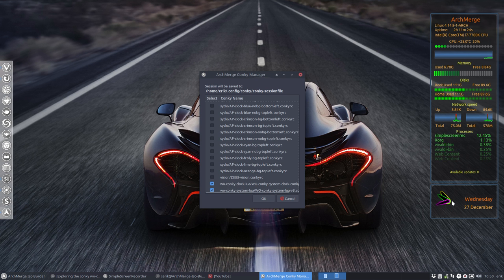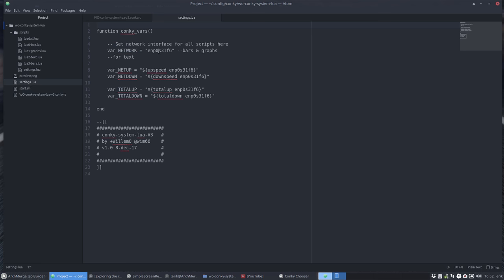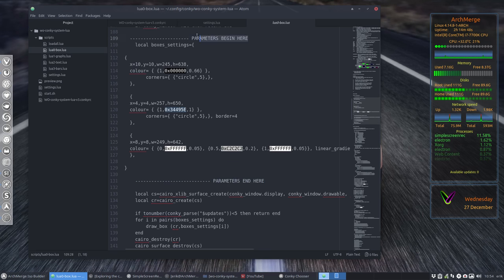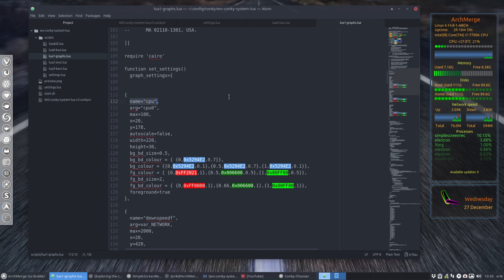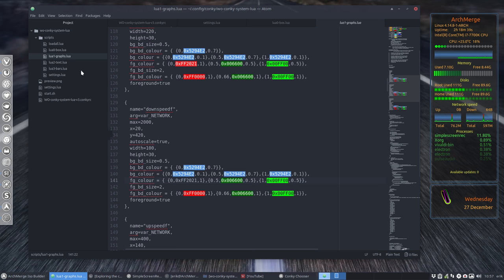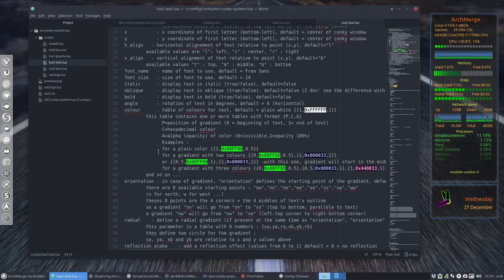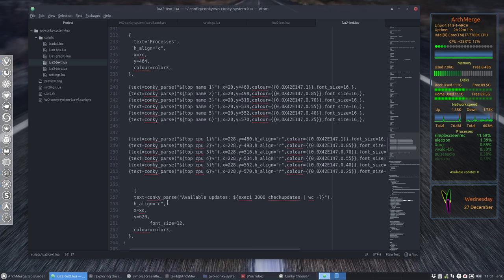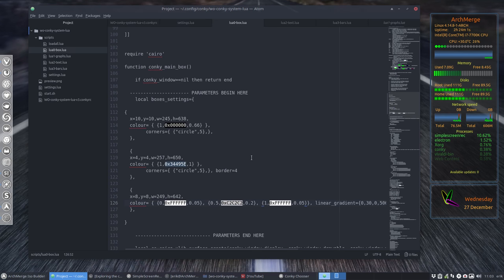ArchMerge : 151 exploring the conky wo-conky-system-lua - any desktop